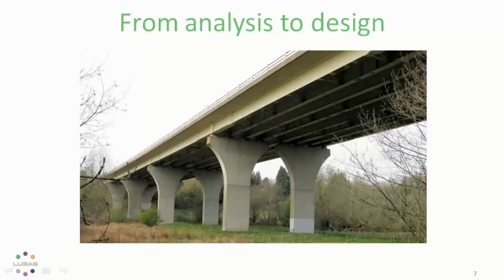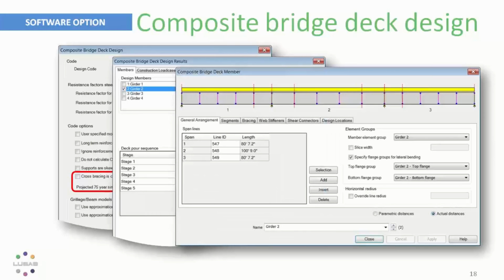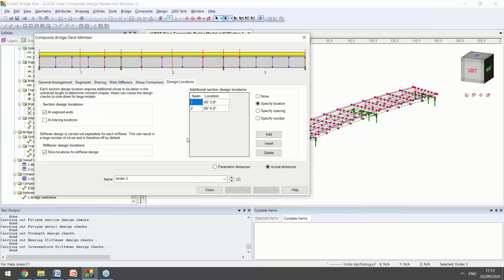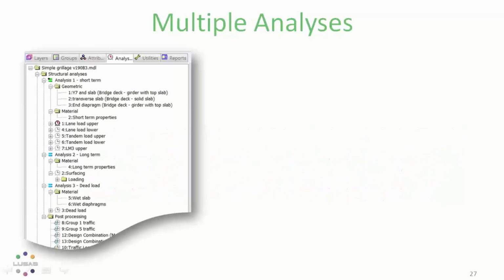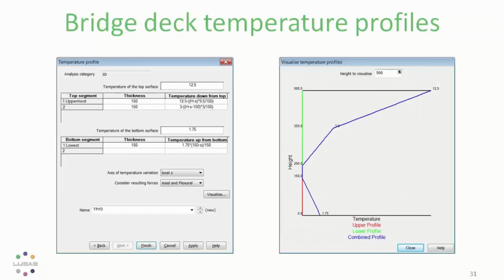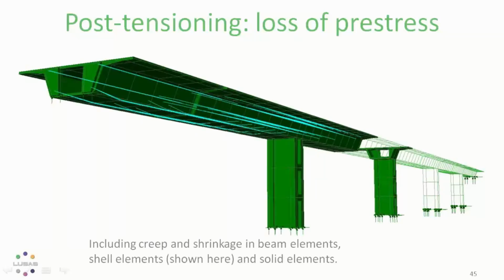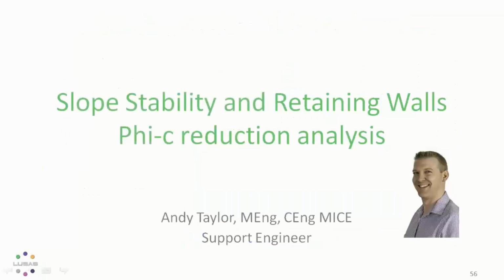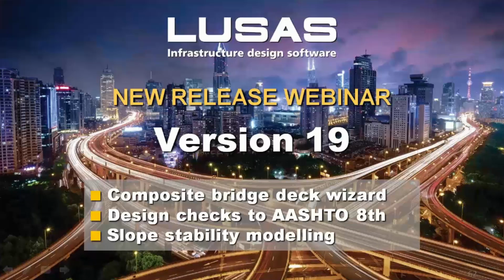LUSAS version 19 update webinar for North America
Watch an overview of the new features and improvements in LUSAS version 19 that provide more productivity, more design and more application uses of the software for this region. Hands-on sessions show the use of:

New Composite Deck Wizard and design checks to AASHTO LRFD 8th Edition
Grillage modelling using the grillage wizard and new grillage attrbutes
Slope stability modelling using Phi-c reduction analysis.